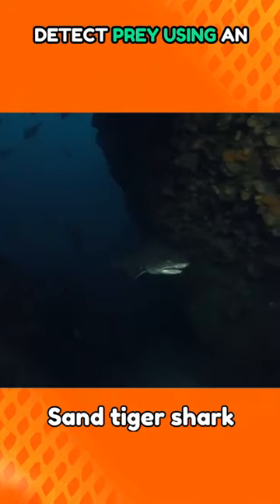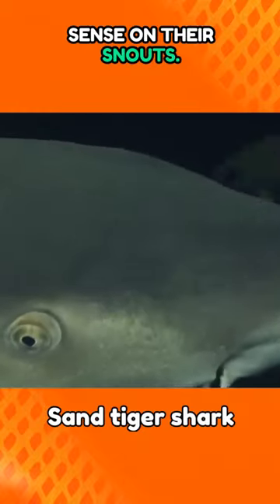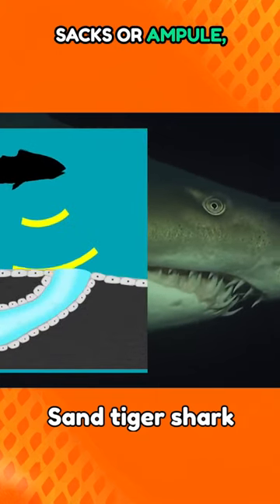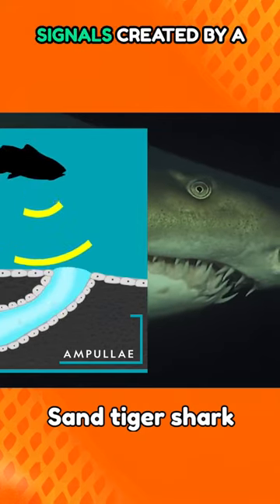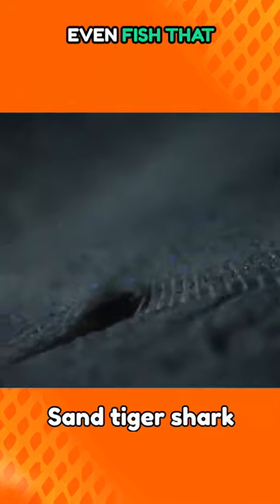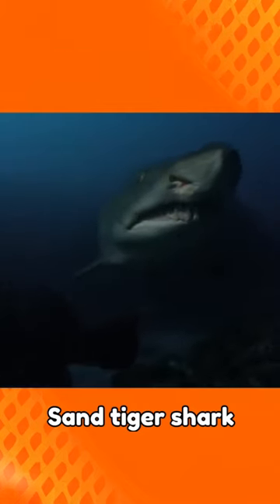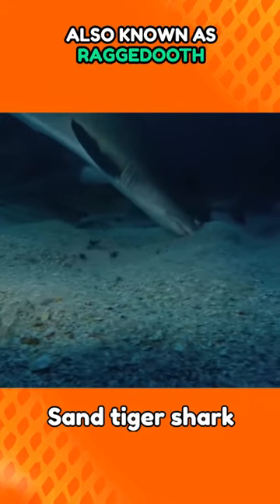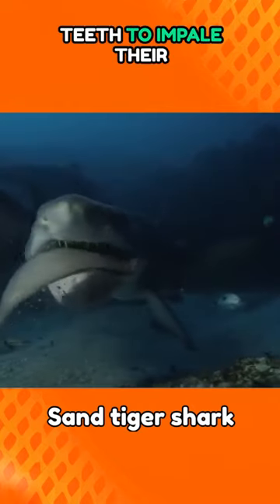Sand Tiger Shark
The Sand Tiger Shark, also known as the Grey Nurse Shark or Ragged-Tooth Shark, is a fascinating species of shark found in coastal waters around the world. Here are some key facts about the Sand Tiger Shark:

 Sand Tiger Sharks have a robust and stout body with a distinctive, ragged-looking set of teeth, which are visible even when their mouths are closed. They have a gray or brownish-gray coloration with a pattern of dark spots or blotches on their body. They can reach an average length of 2.5 to 3.2 meters (8 to 10.5 feet).

 These sharks are commonly found in warm and temperate coastal waters, including reefs, rocky areas, and shipwrecks. They prefer shallow areas but can also be found at depths of up to 190 meters (620 feet).

 Sand Tiger Sharks are carnivorous predators and feed on a variety of prey, including small fish, rays, and squids. They are known for their powerful bite and ability to capture and consume larger prey.

 Despite their intimidating appearance, Sand Tiger Sharks are generally not aggressive towards humans unless provoked. They are mostly solitary animals and tend to spend their time near the bottom or in midwater, often seen slowly swimming with their mouths open to ventilate their gills.

Sand Tiger Sharks have a wide distribution and can be found in various coastal regions around the world, including the Atlantic Ocean, Indian Ocean, and Pacific Ocean.

 The Sand Tiger Shark is currently listed as "Vulnerable" by the International Union for Conservation of Nature (IUCN). They have faced significant population declines due to overfishing, habitat degradation, and accidental capture in fishing gear. Conservation efforts aim to protect their habitats and regulate fishing practices to ensure their long-term survival.

 Sand Tiger Sharks play an important ecological role as top predators in coastal ecosystems. By controlling the populations of their prey species, they help maintain the balance and health of the marine food web.